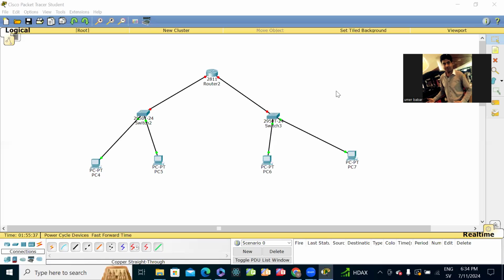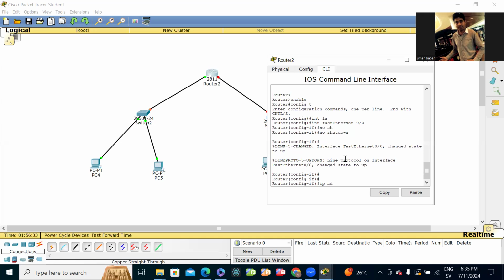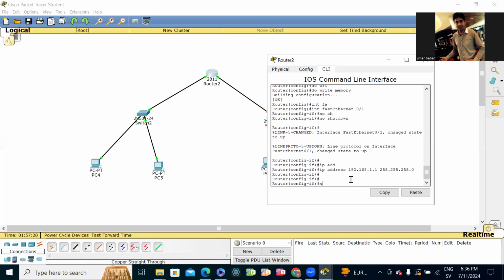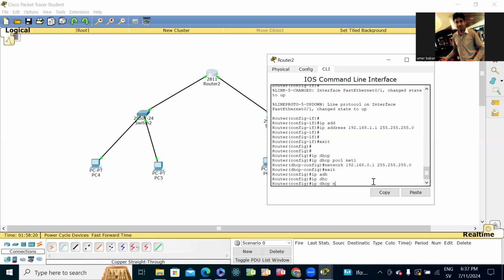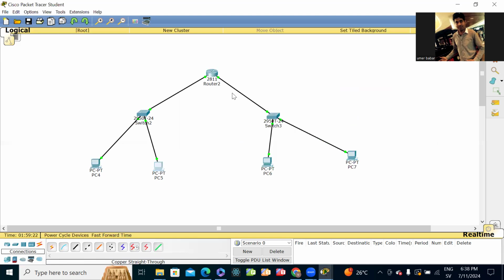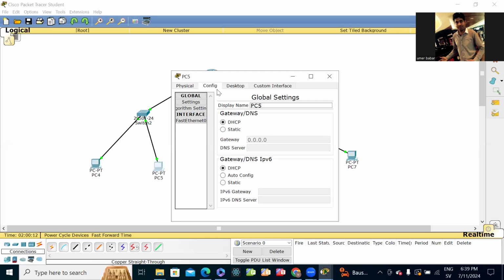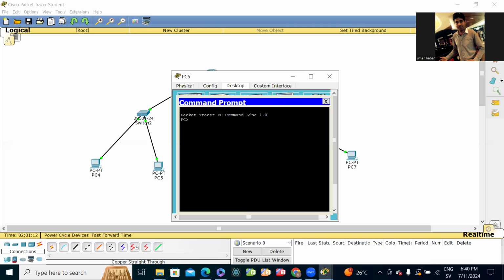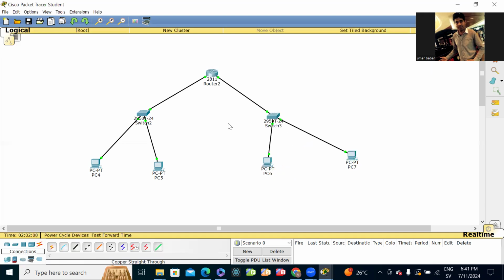DHCP configuration in the Packet tracer tutorial - English version